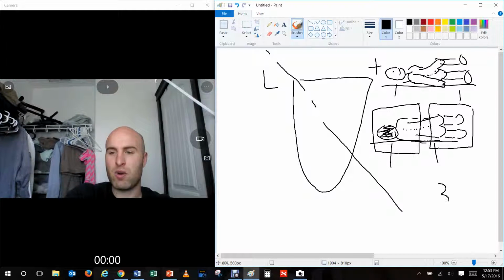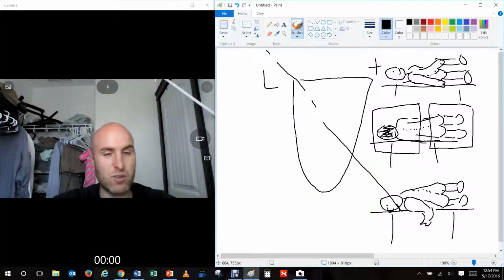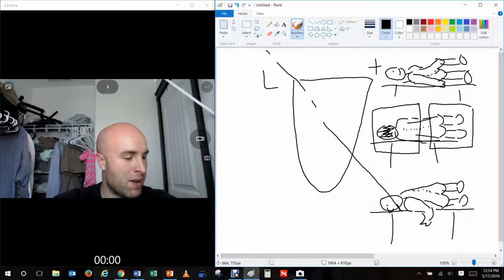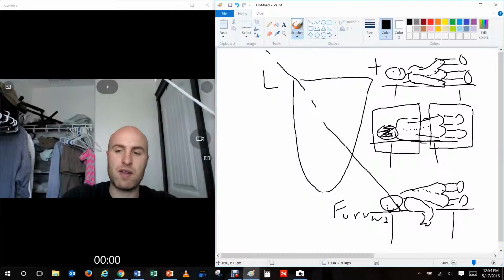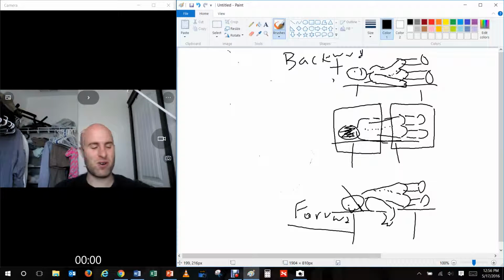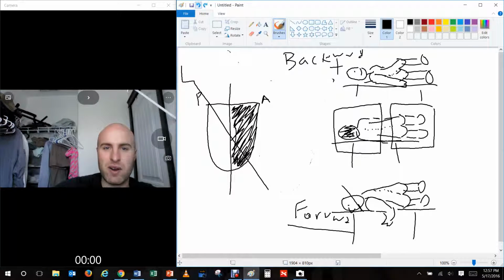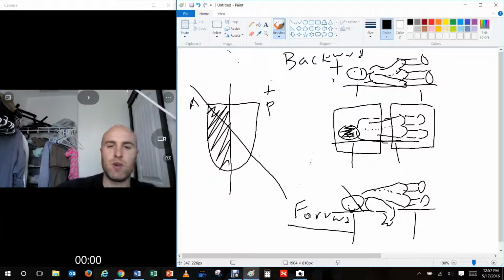OPP OMT sacrum treatment positioning